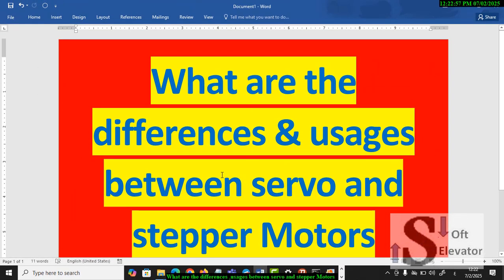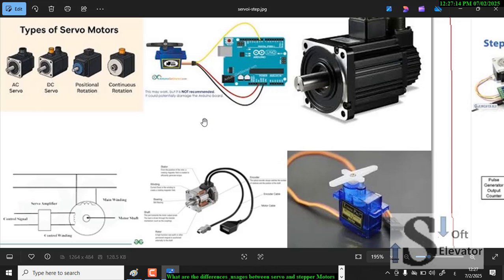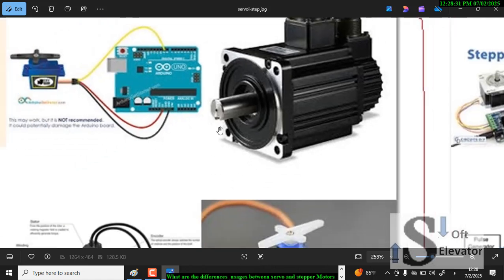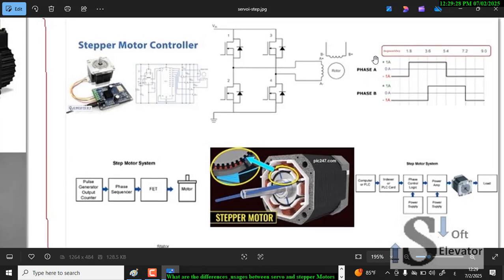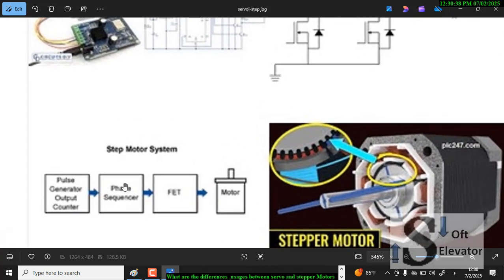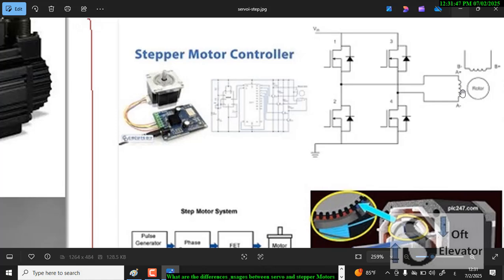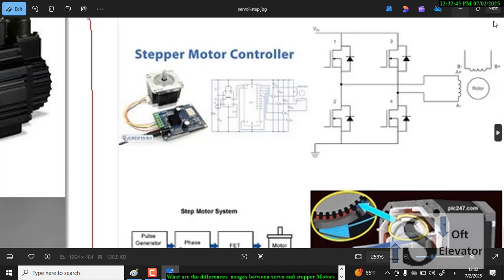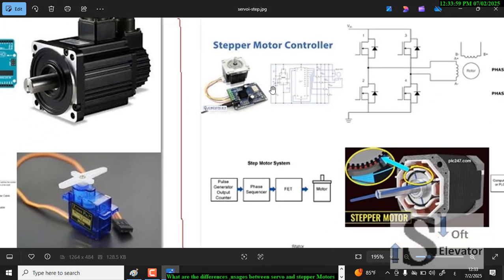What are the differences in usages between servo and stepper Motors ?